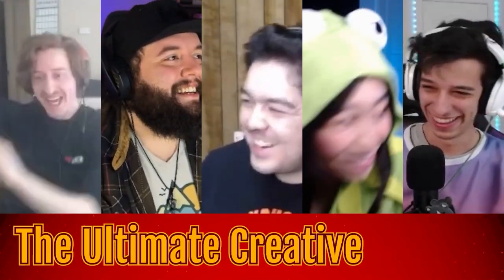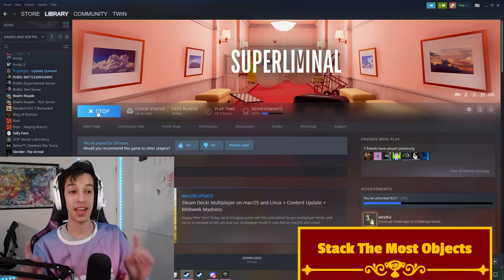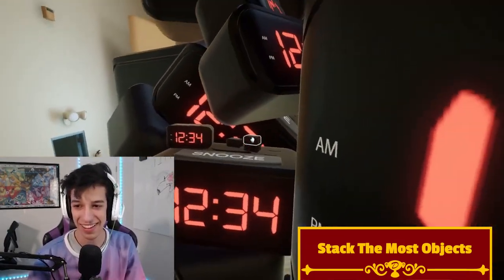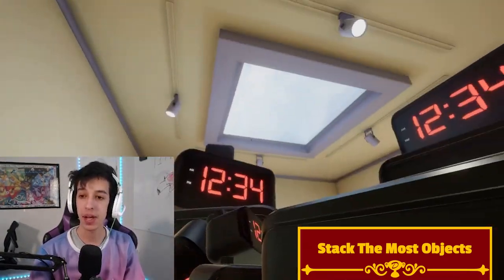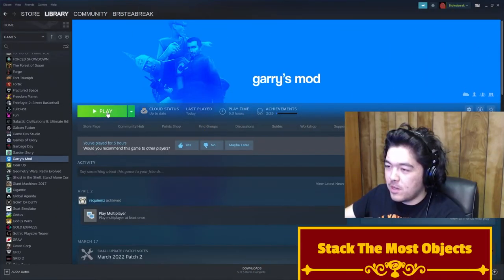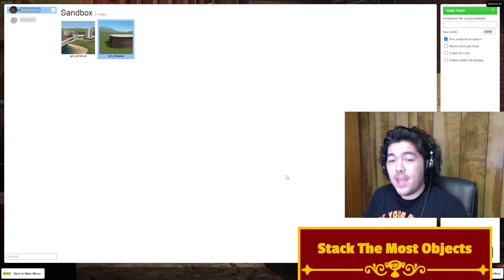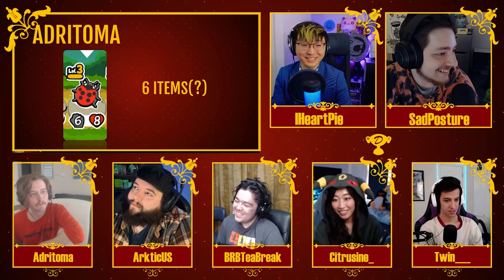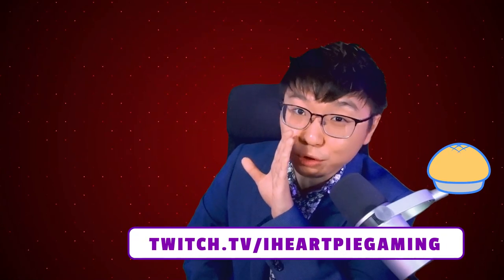What game can you stack the most objects in?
I challenged our guests today to make the biggest stack of all time! Physics-enabled are of course mandatory, but mandatory is just a suggestion to our guests on this show.

Challenge D Gamer is a new game show where a gamer's creativity is truly tested. The guests will be given a series of challenges that they can complete with any video game in existence. Guests will need to think creatively to come up with ways to not only beat the challenge, but beat their rivals as well!

For example a challenge asking you to kill as many spiders as possible could have one guest using diablo 3, another guest using minecraft creative mode and another one blowing up the earth and saying "Google the amount of spiders on earth" that's how many I killed.

Cohost in this video:
SadPosture

For LIVE gameplay and direct interactions, come visit me at my twitch channel:

Hang out with cool peepz on this discord channel!